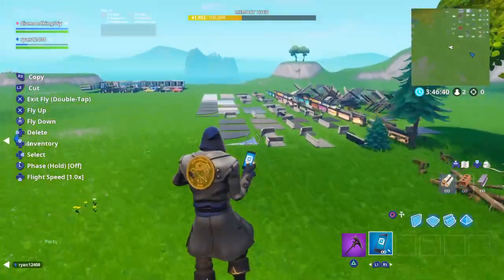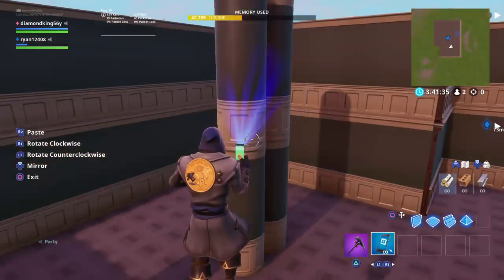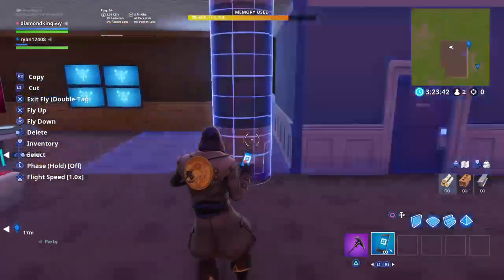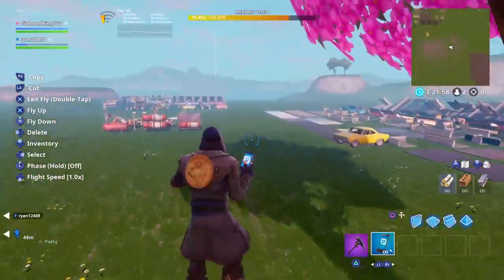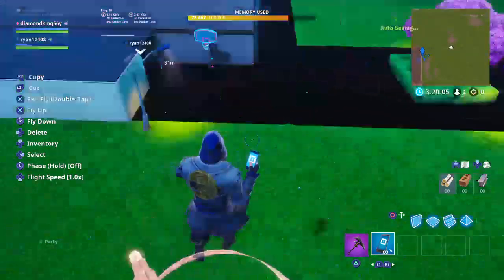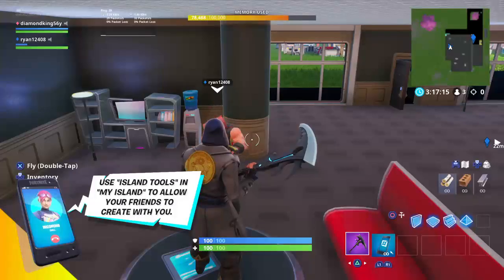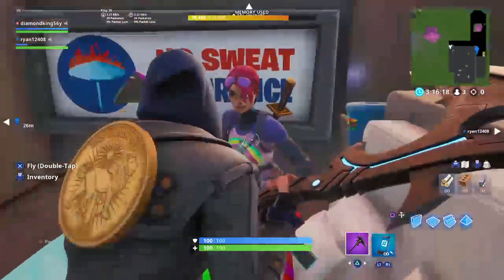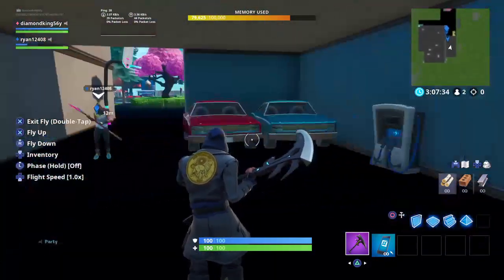How to build a nice house in fortnite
Gameing channel